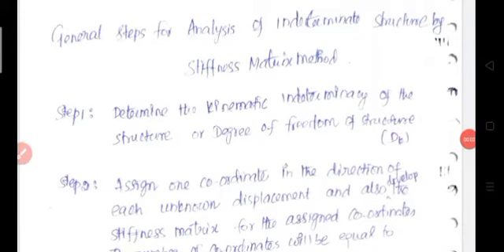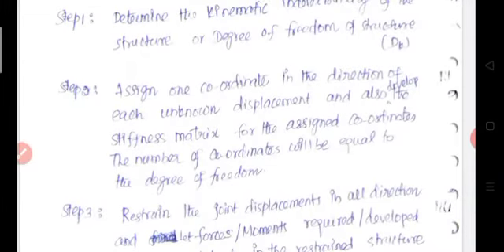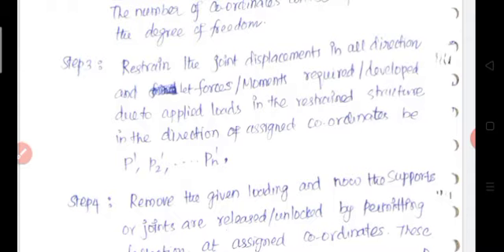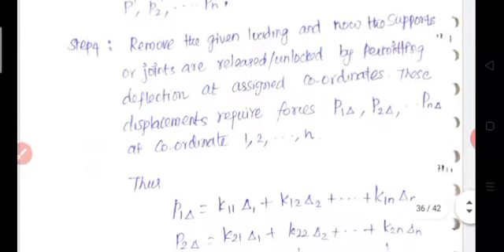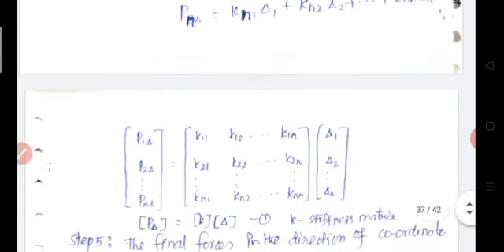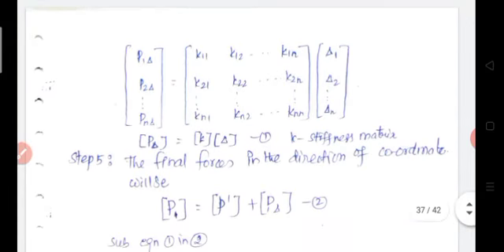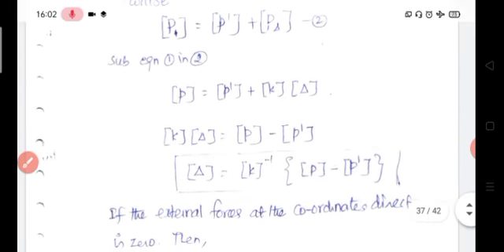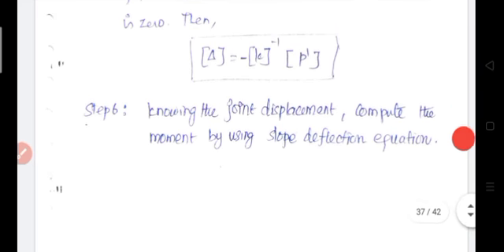Stiffness matrix method of analysis - General steps